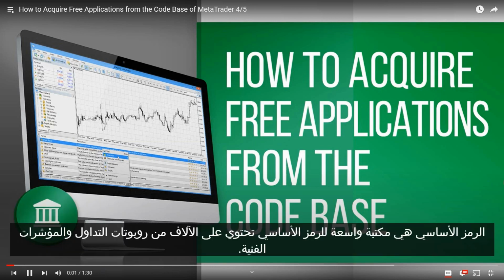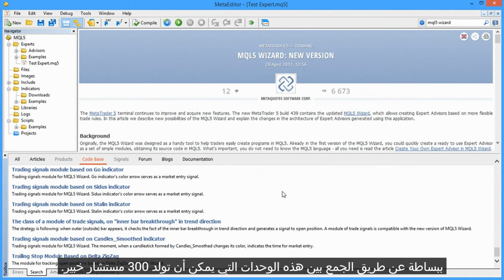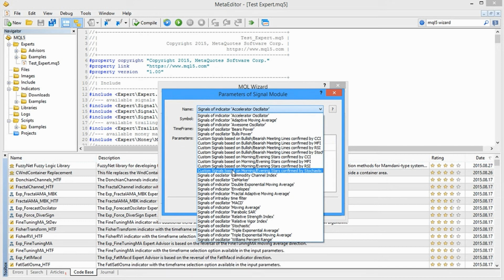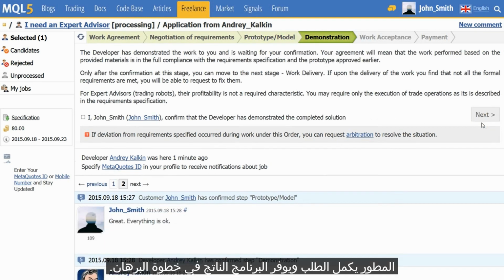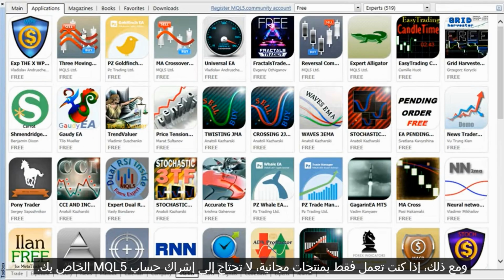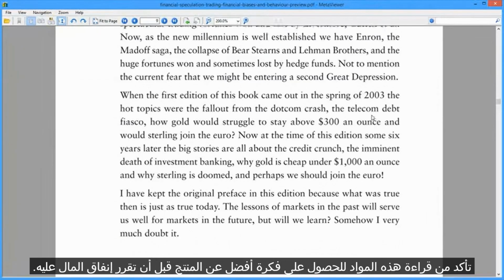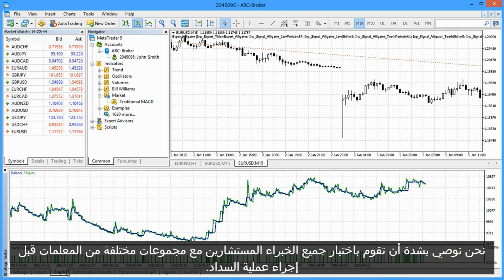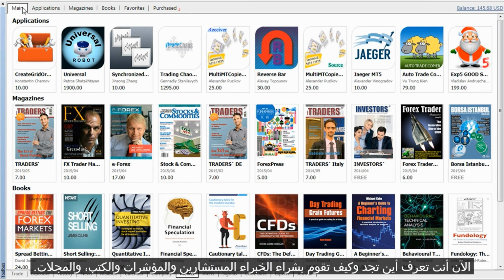MQL5-06-أين يمكن الحصول على روبوت التداول أو المؤشر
-All social media services in one place
-Tous les services de médias sociaux en un seul endroit
جميع خدمات السوشال ميديا في مكان واحد فقط